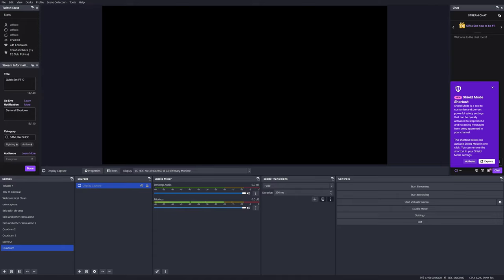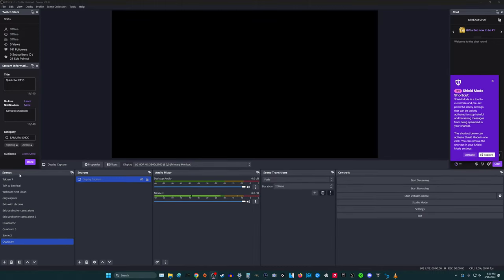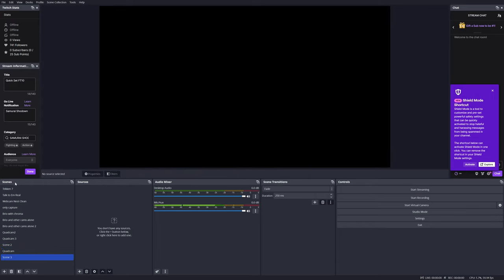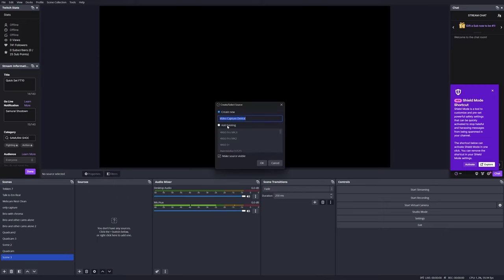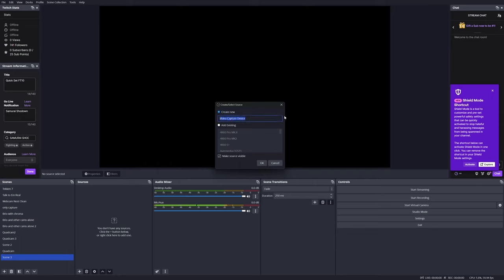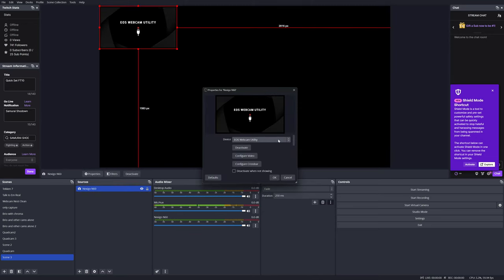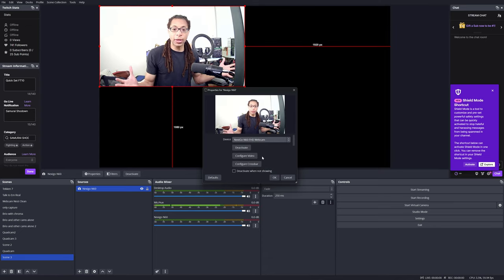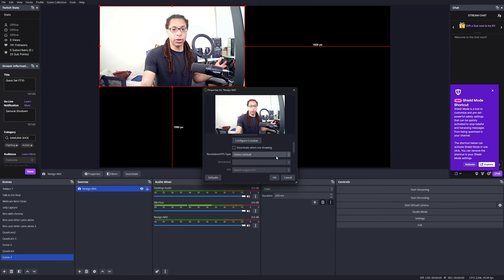How to add a Webcam to OBS Studio